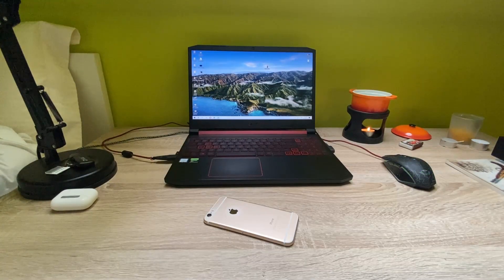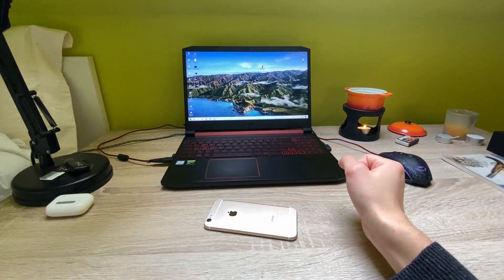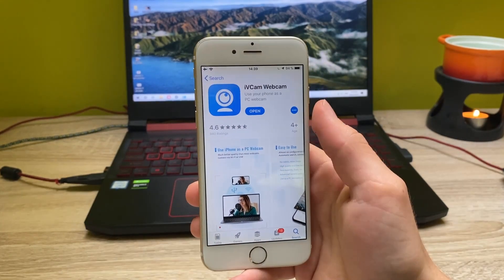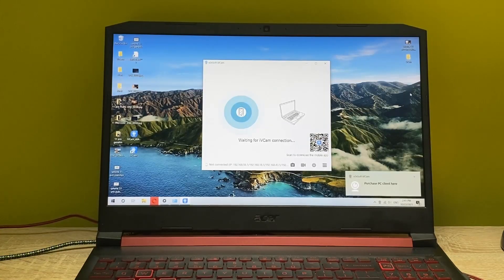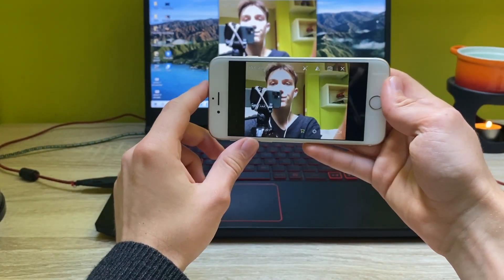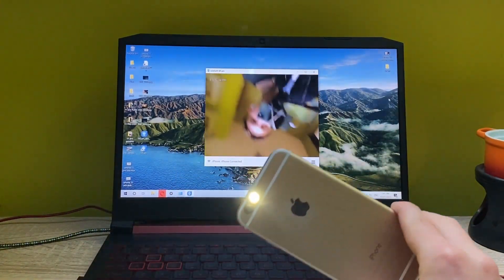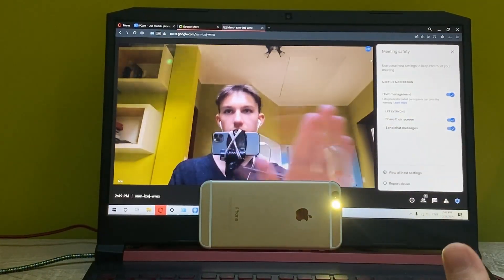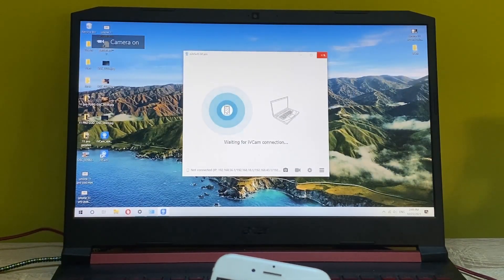Use Your Smartphone as a Webcam! - iPhone & Android Guide! | Step by Step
Hello,

In this video I’m showing you how you can use your phone as a web cam for your online meetings. It’s so simple. Follow the steps and you should get it done!

My equipment⬇️
💻Laptop (Acer Nitro 5)
📷Phone/Camera (iPHONE SE 2020)
🌳Tripod (Velbon cx444)
🎧Wireless headphones

Laptop specifications:

-CPU i5-9300h
-GPU GTX 1050
-16 GB RAM
-512 GB SSD drive
-Windows 1O

Have fun!